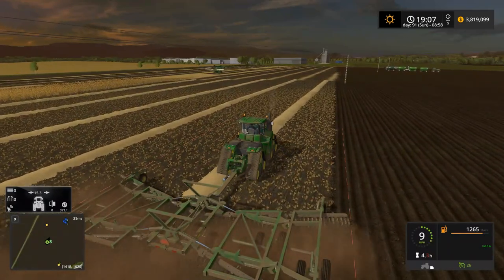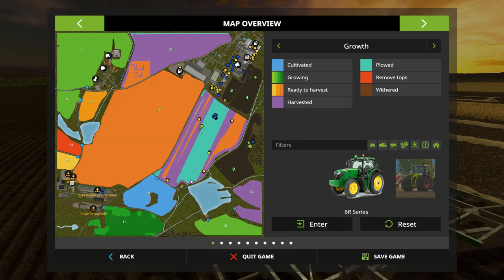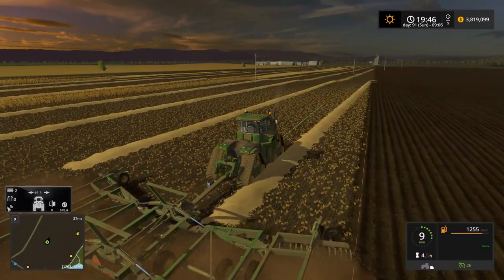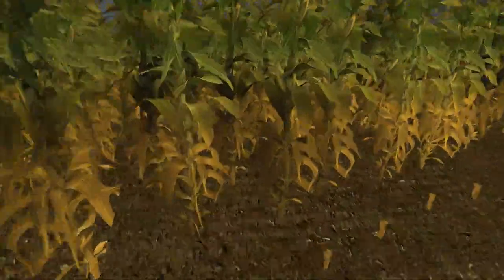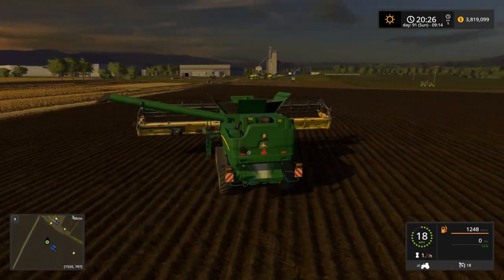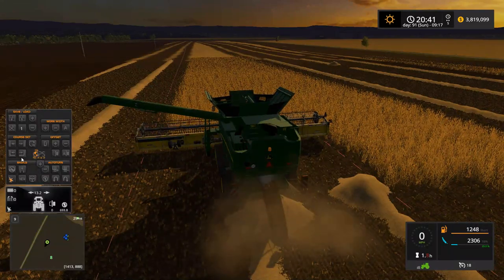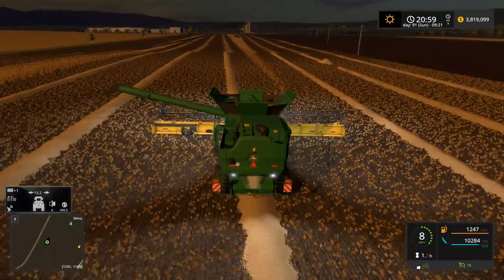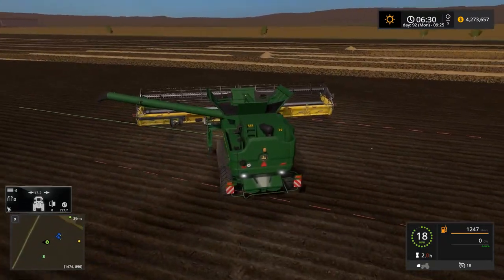Farming Sim 17 MP AgroVation E15 - PC FTW! Plowing and Harvesting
Welcome to Season 23 for Farming Simulator 17 on the Horsch AgroVation Map.  Make sure you grab the mods and join us on the server!  Anyone is welcome to join as long as you play nicely and respect others!

To find the multiplayer server, search for RDAllen under International in Farming Simulator 17
TeamSpeak Server Address: rdallen.verygames.net; Password: "rdallen"  Alternatively IP address for the TeamSpeak server:  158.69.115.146:50167

[Server 1]Download Link for Mods to Join the Server (Downloads All Mods, needs to be extracted once downloaded!):

[Server 2]Download Link for Mods to Join the Server (Downloads All Mods, needs to be extracted once downloaded!):